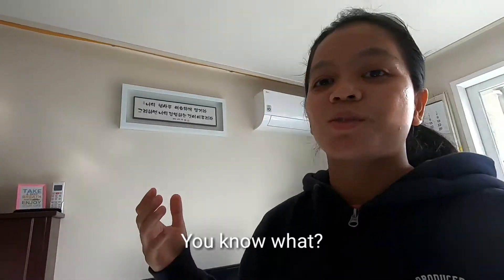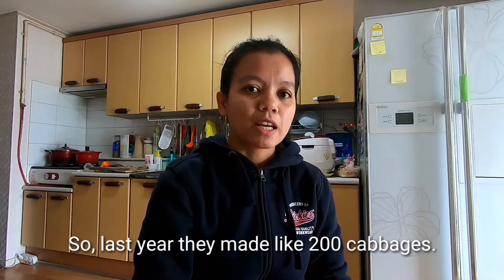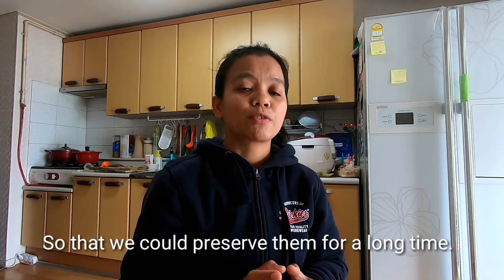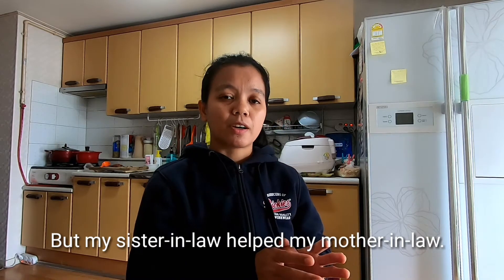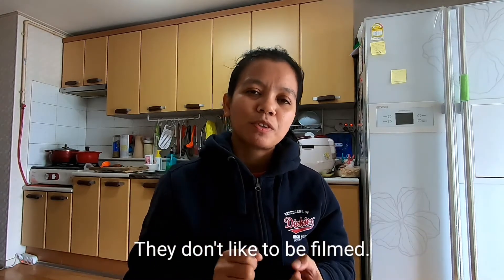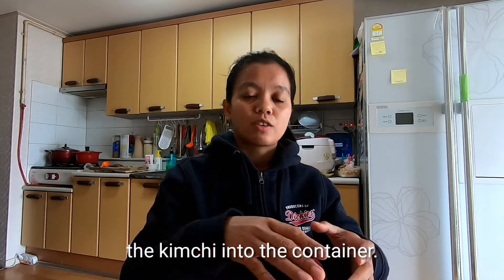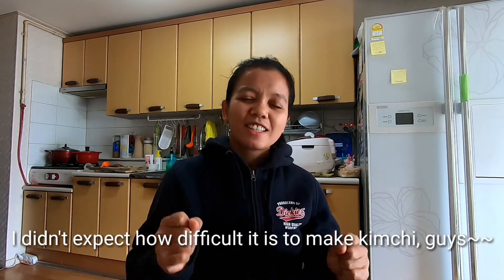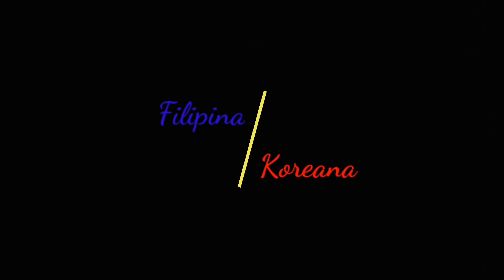FilipinaKoreana does 김장(Kimjang-Mass Kimchi Making) with mother-in-law and 이모